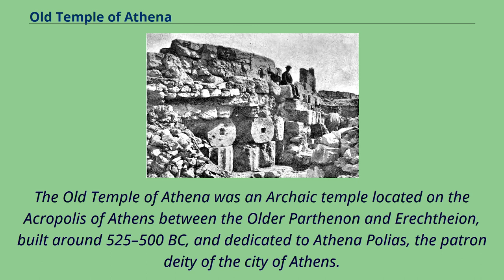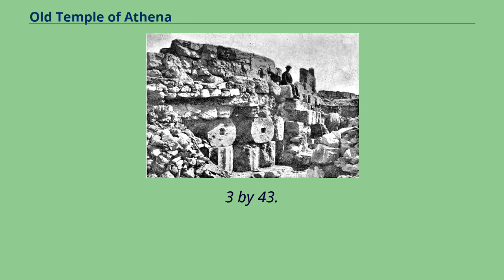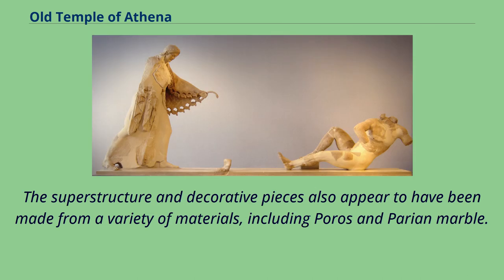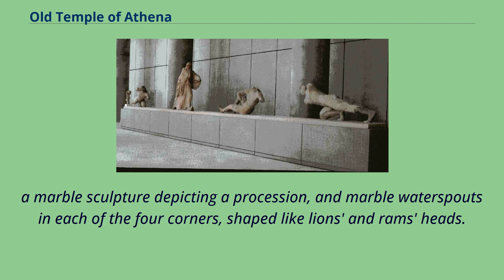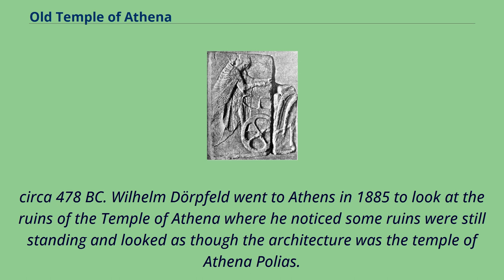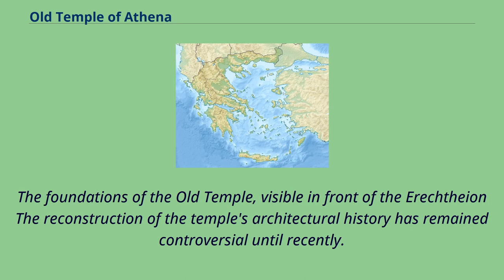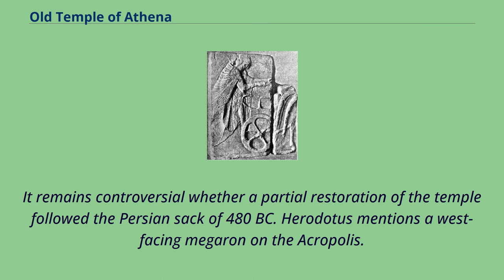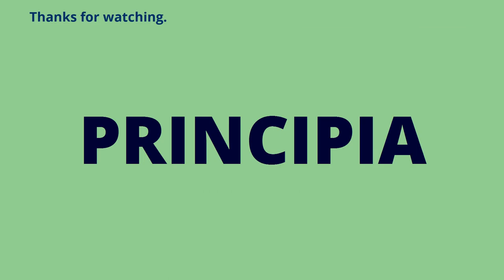Old Temple of Athena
6th-century_BC_religious_buildings_and_structures
The Old Temple of Athena was an Archaic temple located on the Acropolis of Athens between the Older Parthenon and Erechtheion, built around 525–500 BC, and dedicated to Athena Polias, the patron deity of the city of Athens.
It was destroyed by the Persians in 480 BC, during the Destruction of Athens.
It was located at the center of the Acropolis plateau, probably on the remains of a Mycenaean palace.
The complex is sometimes described by the name "Dörpfeld foundations", after the archaeologist who found the location of the temple.
It was referred to as "Archaios Naos" （Old Temple） by the Greeks.
Foundations of the Old Temple of Athena, in front of the Erechtheion.
It was destroyed by the armies of Xerxes I during the Achaemenid destruction of Athens, in 480-479 BC. Foundations of the Old Temple of Athena.
Old Temple of Athena （restored）.
Floor plan of Old Temple Of Athena.
Location of Old Temple Athena is #2.
The foundations suggest the following basic description: the temple measured 21.
3 by 43.
15 m.
It was surrounded by a peristasis of 6 by 12 columns.
The difference between column axes was 4.
04 m, narrowed by 0.
31 m at the corners.
The Stylobate was slightly curved, whether this also applied to the superstructure remains unclear.
In both the pronaos and opisthodomos, two columns stood between short antae.
The main building had two inner sanctums, the east cella and the west cella, which was very short, in fact nearly square, and subdivided into three aisles by two rows of three columns each.
It was followed by a pair of side-by-side rooms.
The foundations were composed of various materials and constructed in varying ...